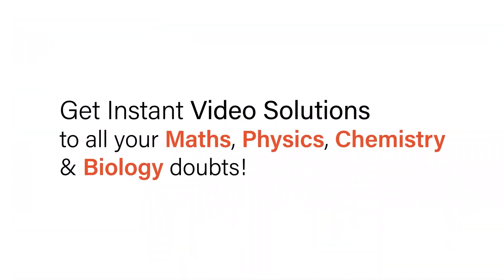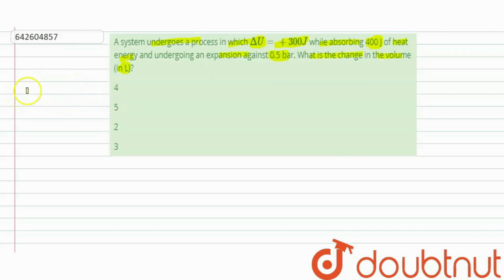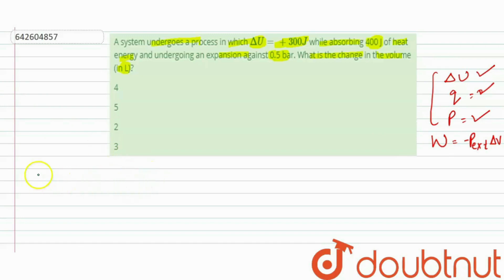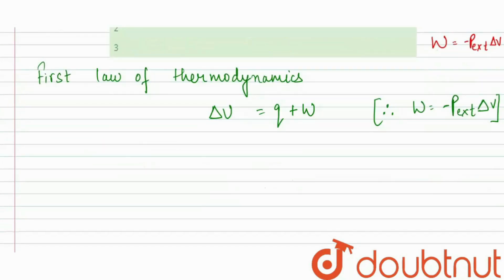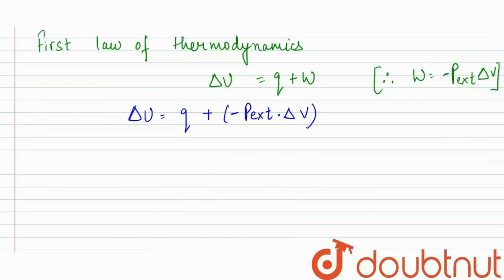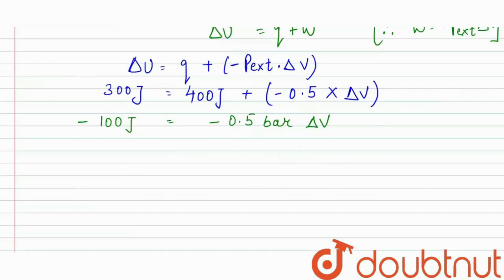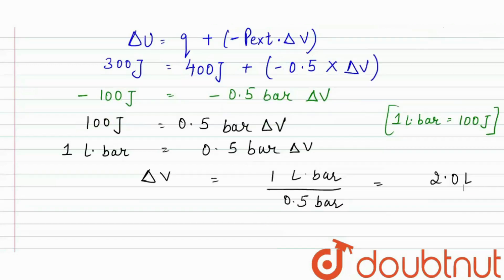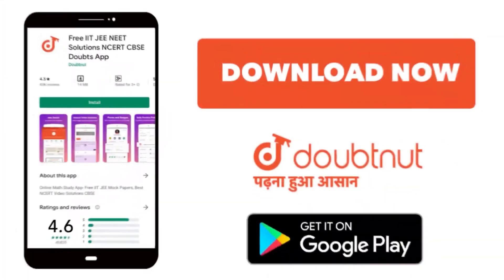A system undergoes a process in which DeltaU = + 300 J while absorbing 400 J of heat energy and ...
A system undergoes a process in which DeltaU = + 300 J while absorbing 400 J of heat energy and undergoing an expansion against 0.5 bar. What is the change in the volume (in L)?
Class: 11
Subject: CHEMISTRY
Chapter: THERMODYNAMICS
Board:IIT JEE

👉 Have Any Query? Ask Us.